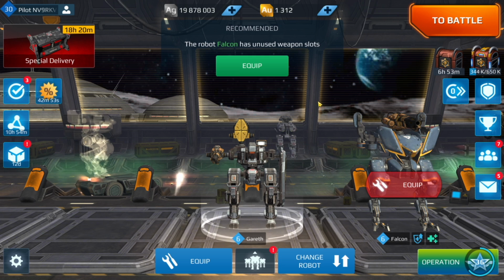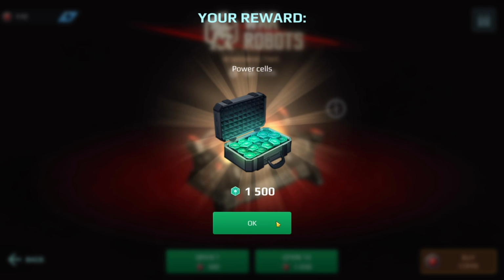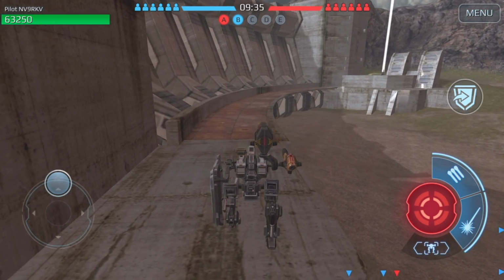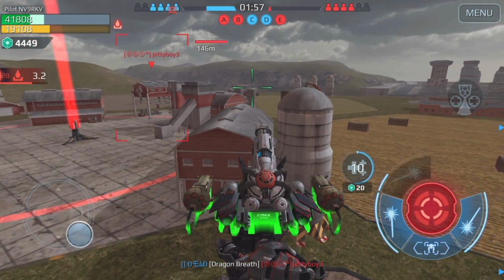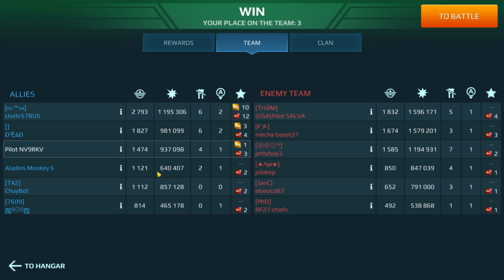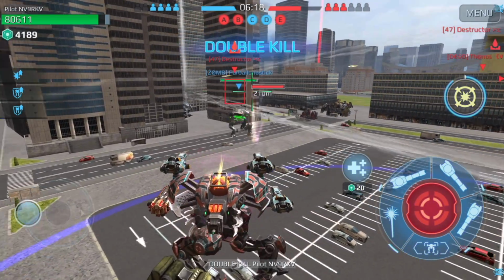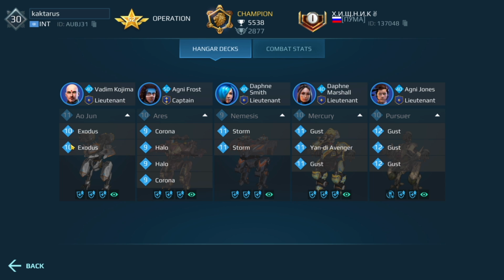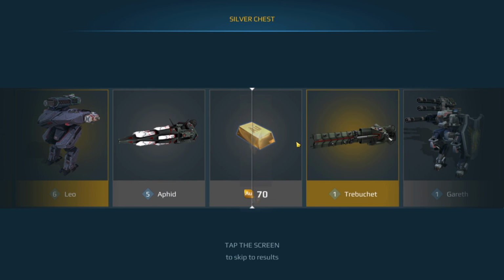War Robots - How Much Damage Does My Low Level Leech Do? - Android Free Account | WR Gameplay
War Robots - How much damage does my level 6 Leech do in Champion League on my Android Free Account? Two WR games featuring all level 6 robots with the opening of some Special Delivery Crates (before the Halloween Event ended).

Let You Go by Savoy